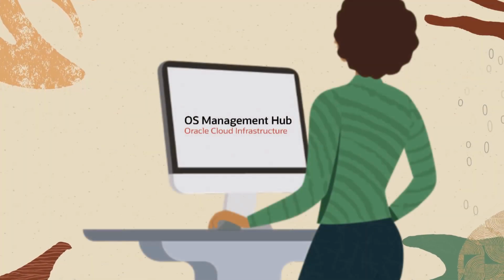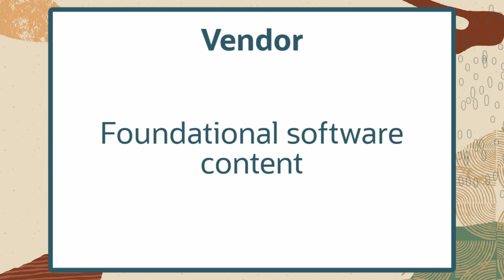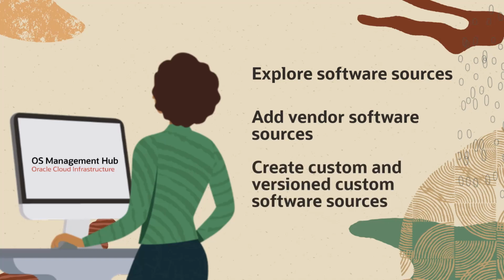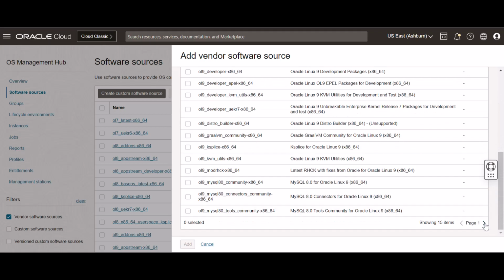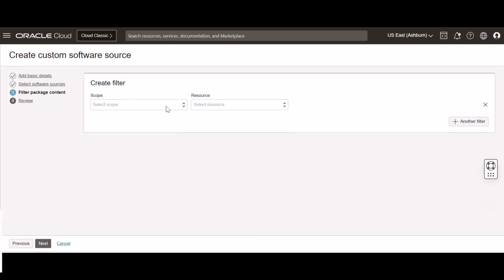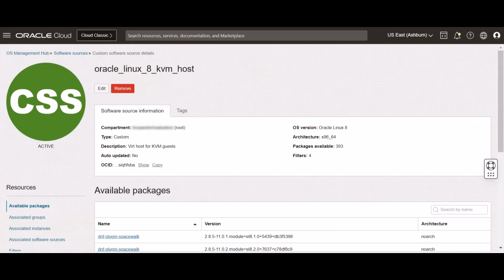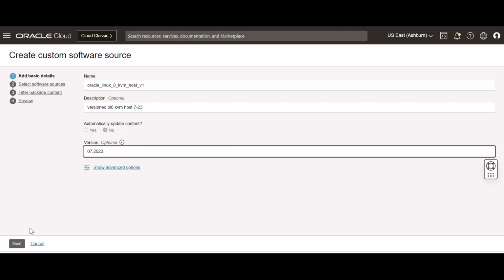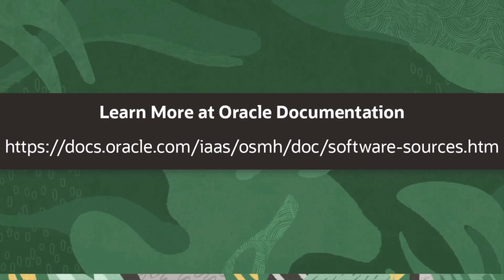Selecting Software Sources for Oracle OS Management Hub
There are new features and updates! see documentation for latest information.

This video provides a step by step walk-through for adding vendor software sources, creating custom software sources, creating versioned custom software sources, removing software sources, and navigating the software sources page on the Oracle Cloud Infrastructure web console.

A software source is a collection of packages and modules. Software sources control the content that's available to and installed on instances managed by Oracle OS Management Hub. When you add a software sources to OS Management Hub, they're available to all instances in the region. Management stations mirror all software sources added to the service. Vendor software sources are the foundational packages and content. Custom and versioned custom software sources are created from the selecting vendor software using filters. Custom software sources can be used with groups and instances while versioned custome software sources are only usable with lifecycle environements. At this time, software sources do not auto resolve dependencies.

0:27 Software Source overview
0:49 Overview of Software types
1:00 Vendor software source definition
1:11 Custom software source definition
1:30 Version custom software source definition
1:57 Video agenda
2:10 Navigating to software sources page
2:23 Overview of software sources page
2:44 Adding vendor software sources
3:28 Creating custom software sources
3:58 Using filters
4:44 Reviewing custom software source details page
5:02 Removing software sources
5:25 Creating versioned custom software sources
6:10 Reviewing versioned custom software source details page
6:38 Review additional documentation